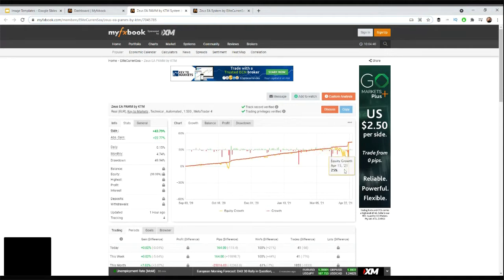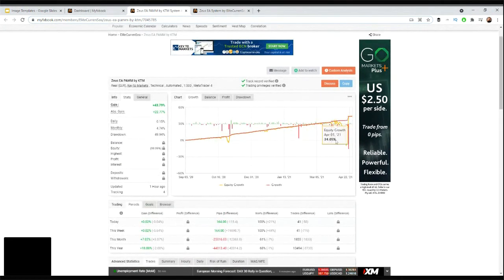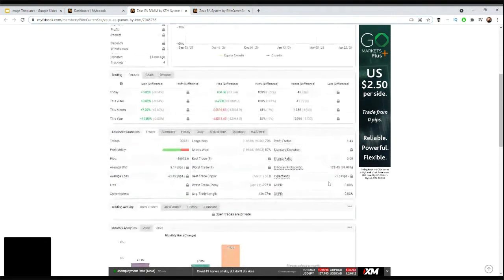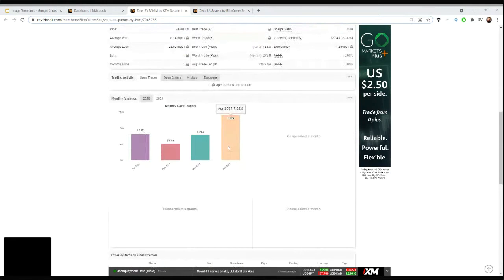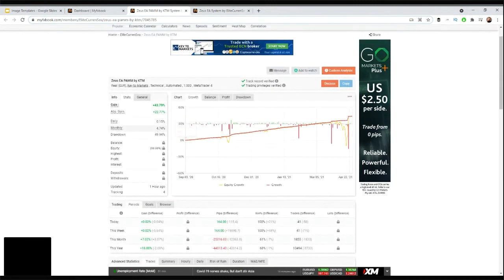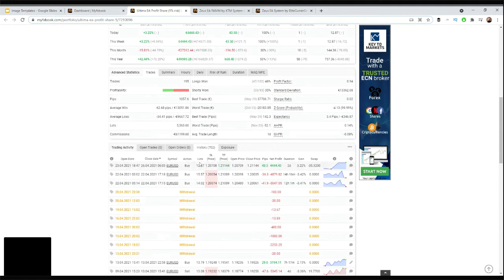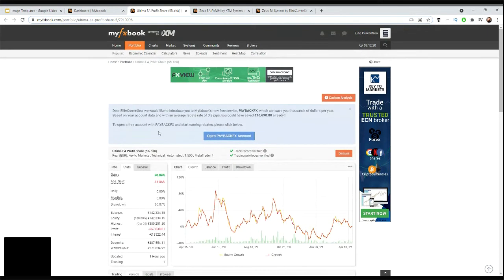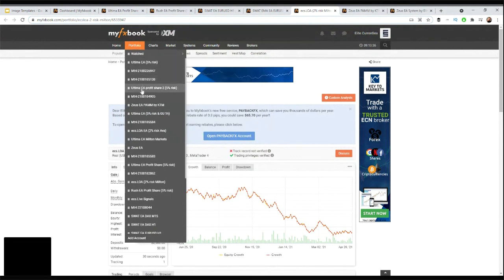Elite CurrenSea Weekly Update 26 April 2021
This webinar reviews the Zeus EA accounts. Most accounts did not have a draw-down issue except one. We review how that account managed to recover nicely last week and close into profitable territory. We also review the new portfolio approach.